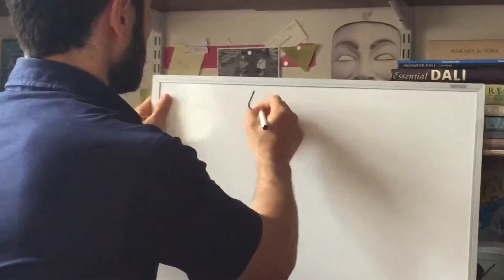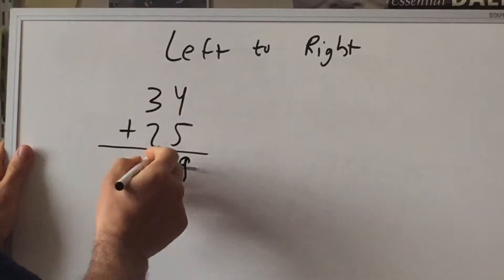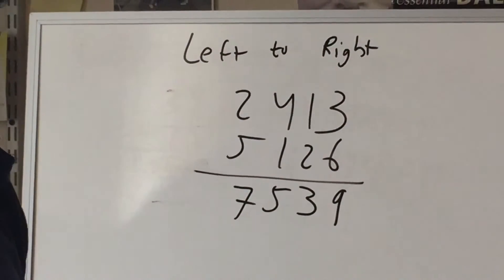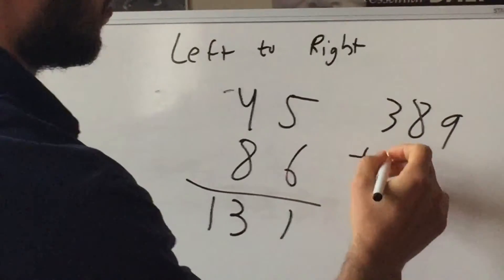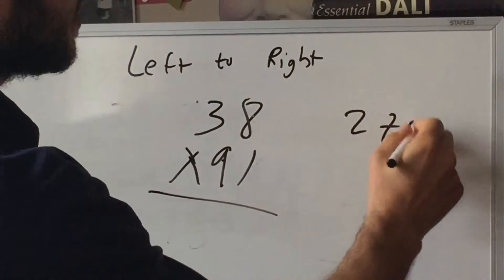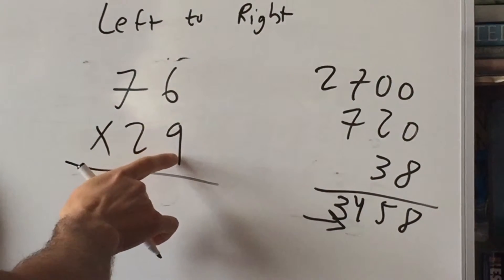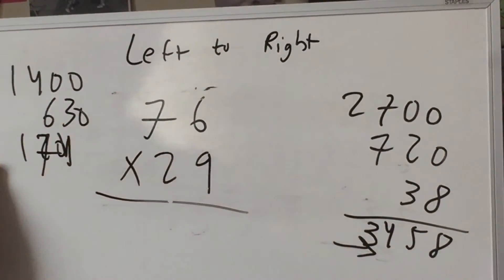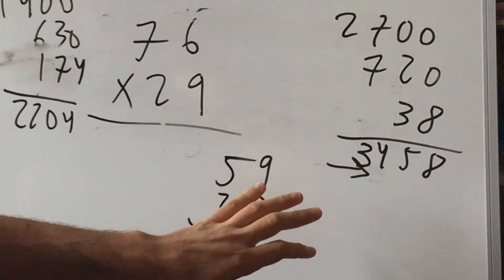3. Mental Math: How to get phenomenally better RIGHT AWAY (Left to Right Method)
Mental Math: How to get phenomenally better RIGHT AWAY (Left to Right Method)

p.s. the ambulance at 5:20 is for the people that are about to have heart attacks when they see how fast you guys are doing these problems in your heads using the L to R method. :)